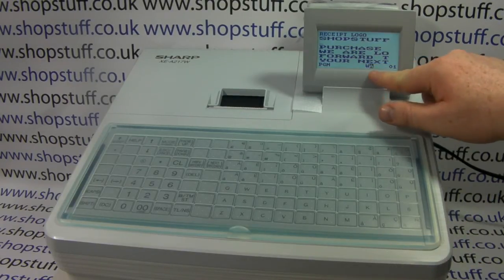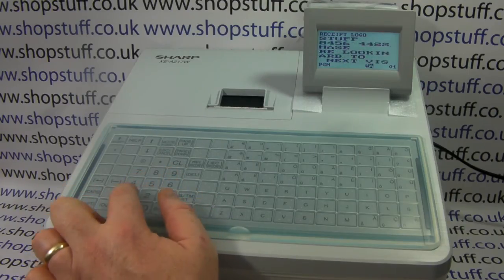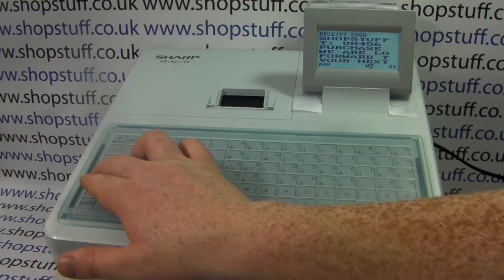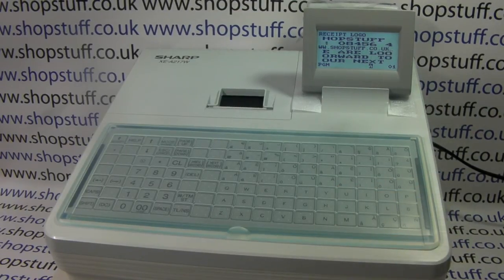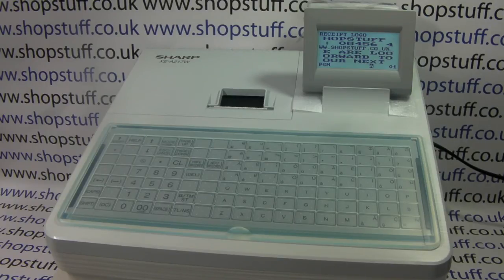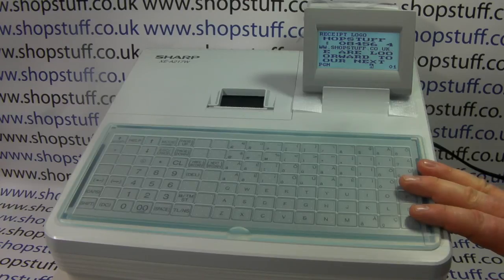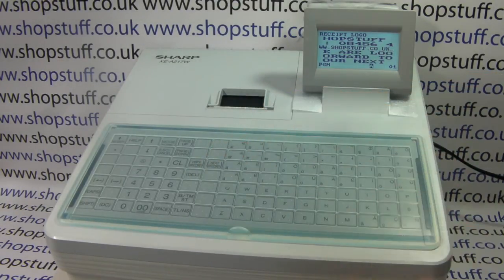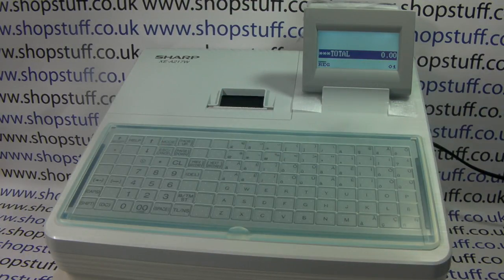Sharp XE-A217 How To Program Your Receipt Header / Logo Message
Technical demonstration of how to program or edit your receipt logo message on the Sharp XE-A217 cash register.